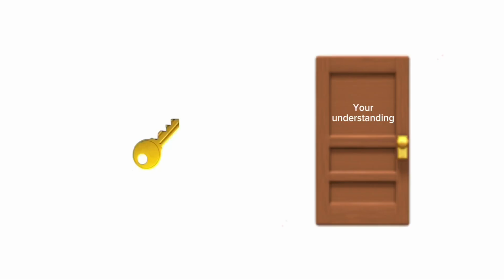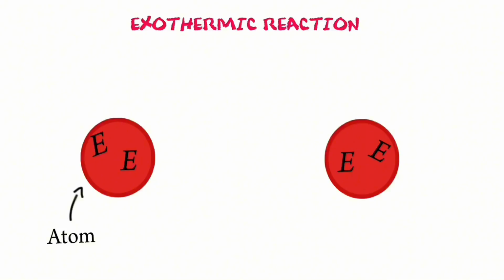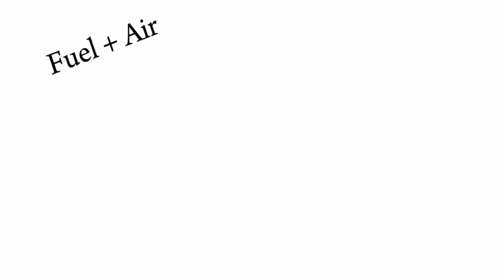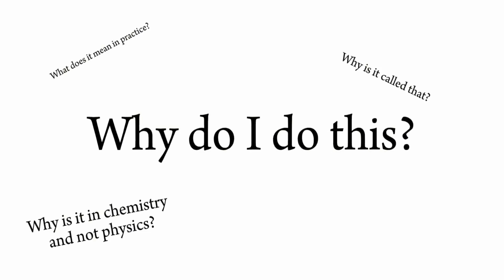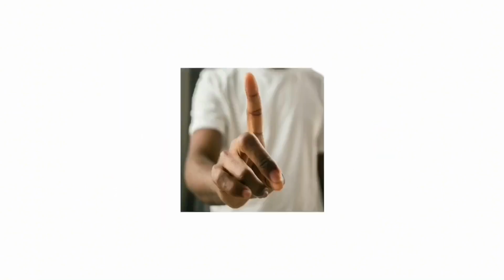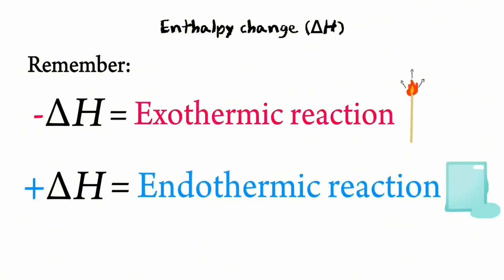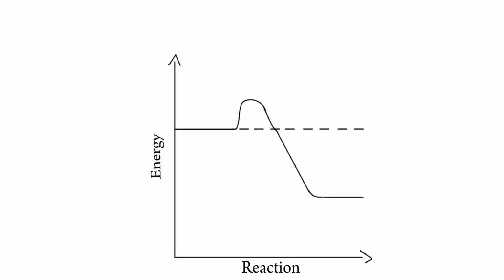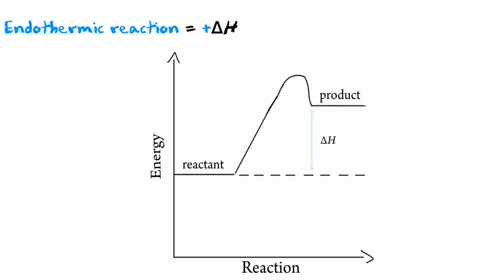Enthalpy change in the nutshell: A-LEVEL CHEMISTRY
The video to help you understand some moments in the topic of Enthalpy.

Hope you will get good grades.

Resources used: Pixabay.com, Pexels.com, Imageresizer.com, Hot cold Meme Generator, CapCut and ibisPaint X